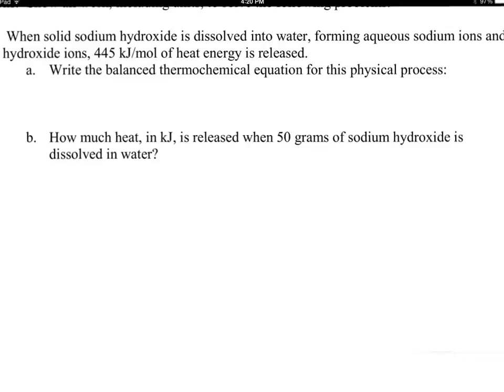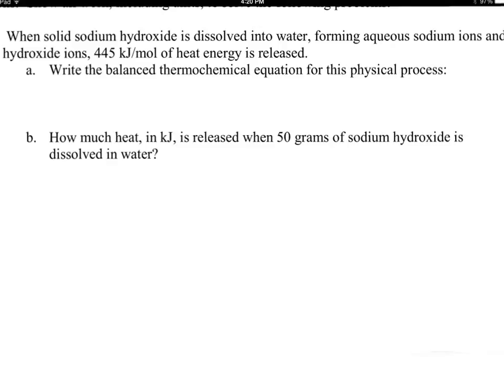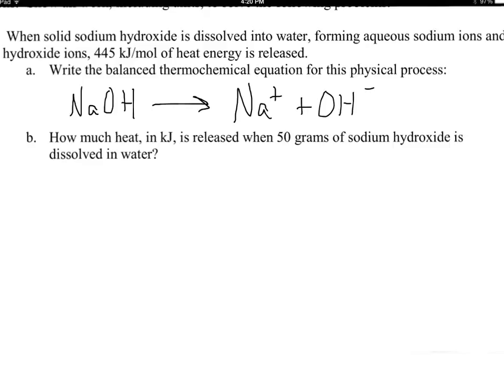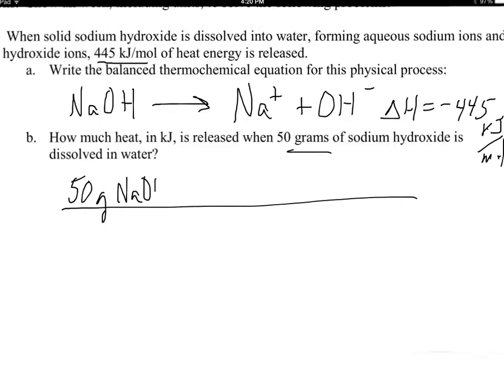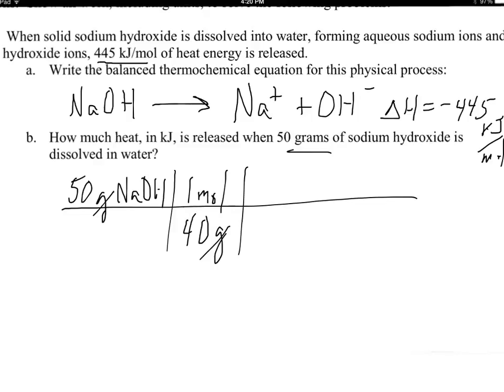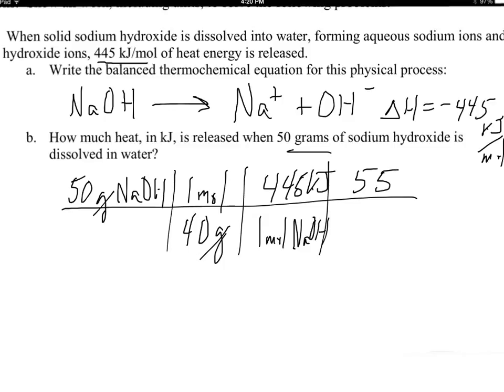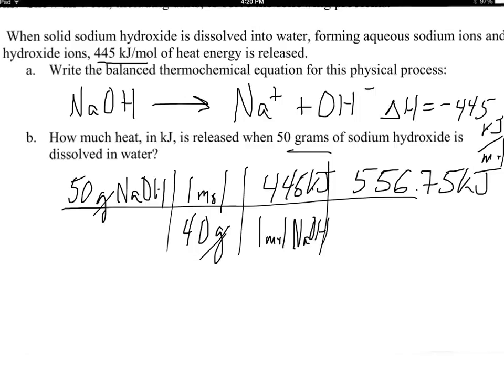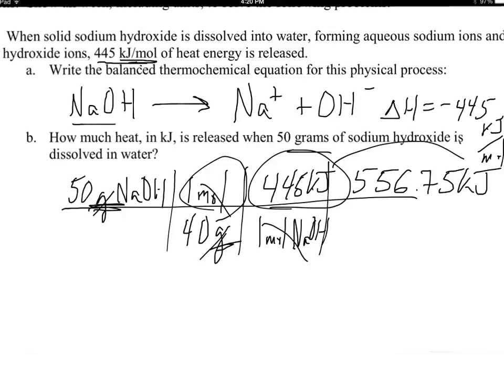Solving Thermochemical Equations